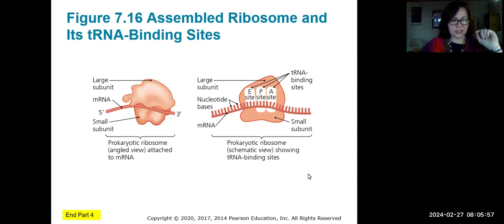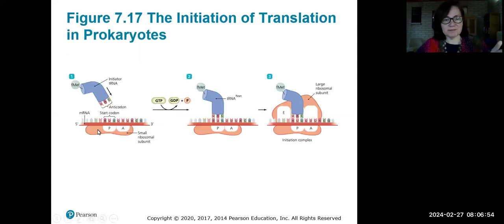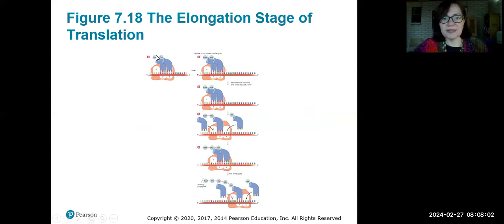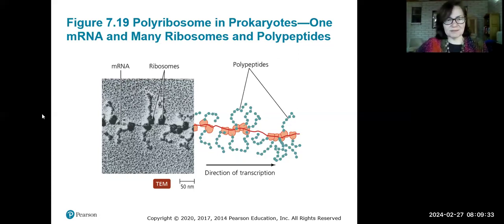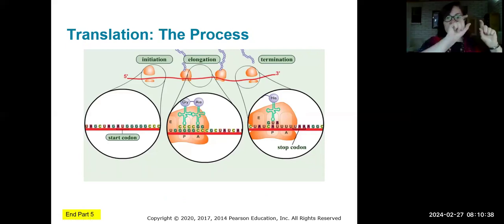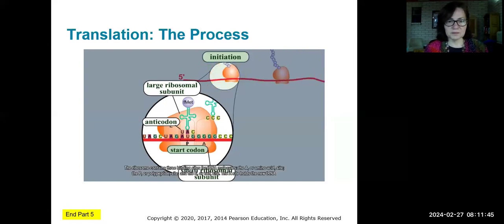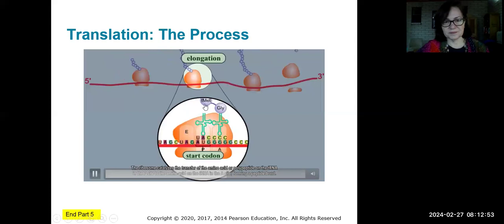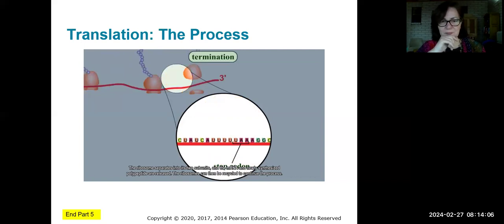Ch 7 Part 5 Microbial Genetics